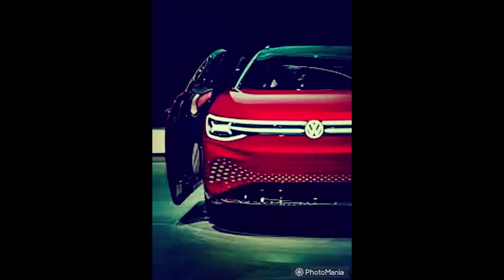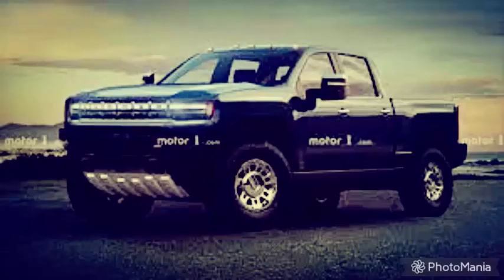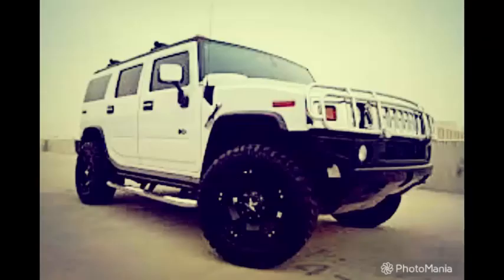GMC HUMMER EV Revolutionary World Premiere GMC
A channel specialized in all international news.
Updated trends throughout the day.